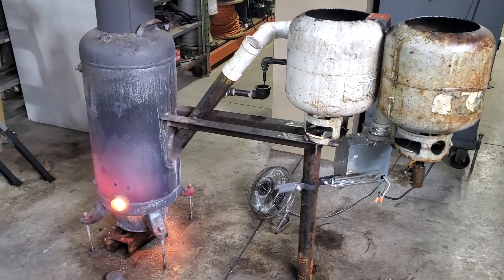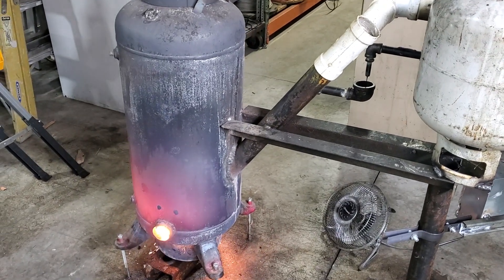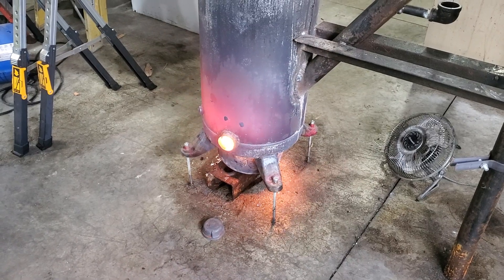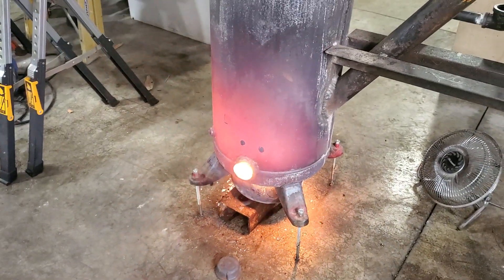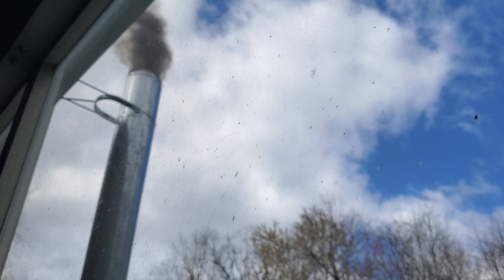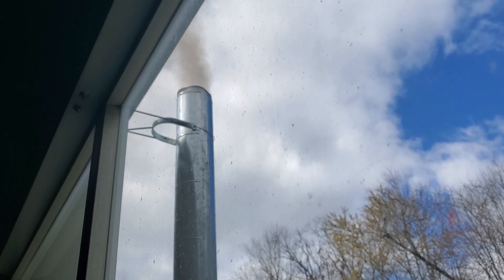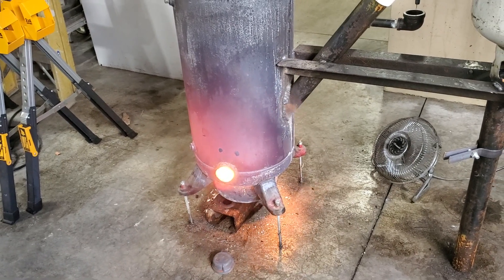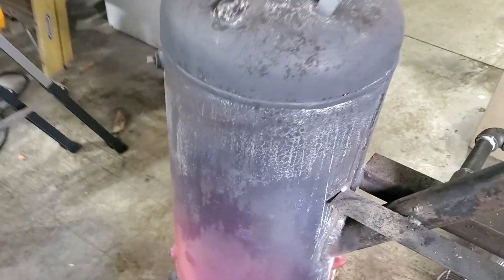WASTE OIL BURNER DIGRAM PREFACE